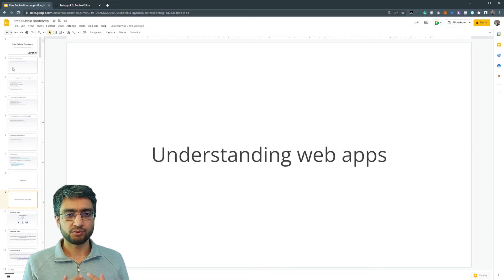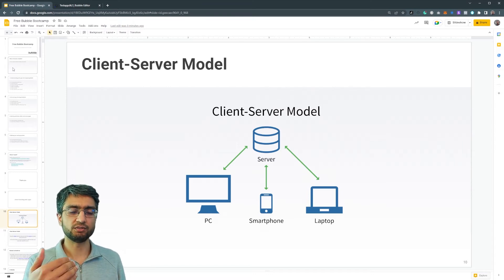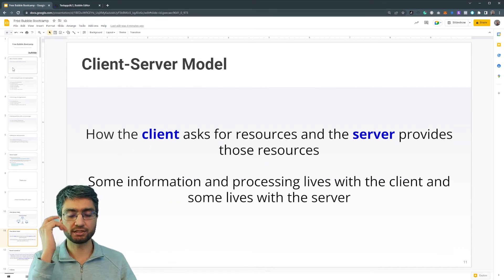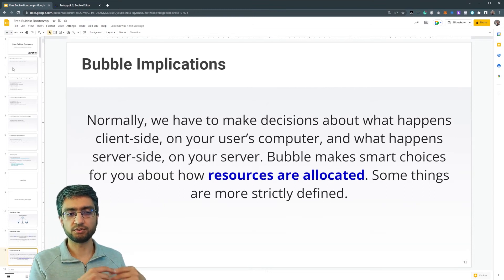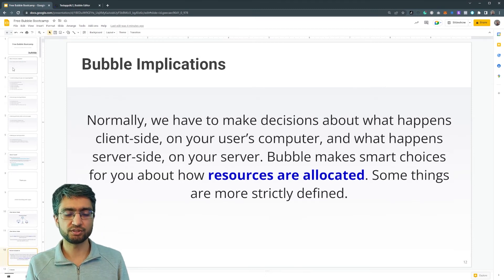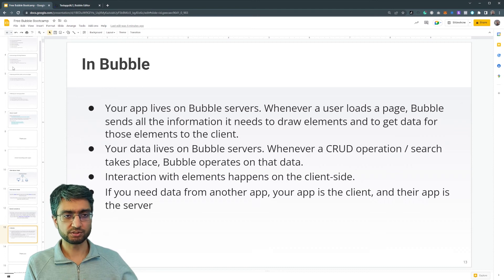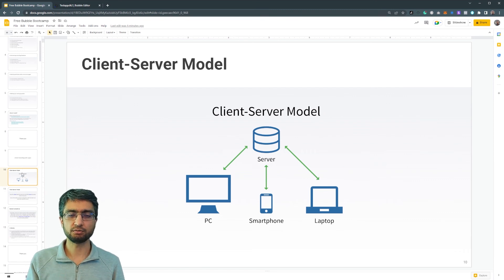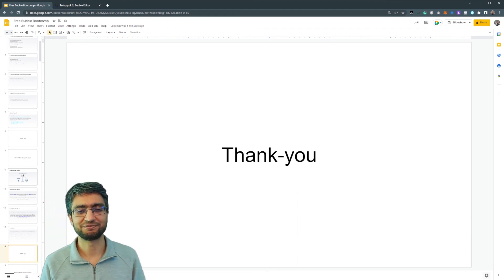Understanding Web Apps | Bubble Bootcamp 2022 [2/20]